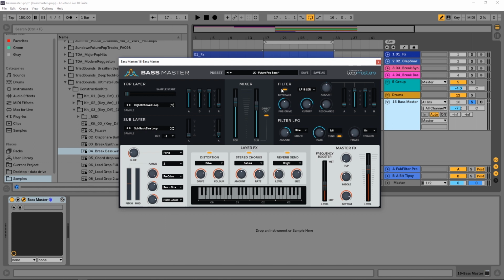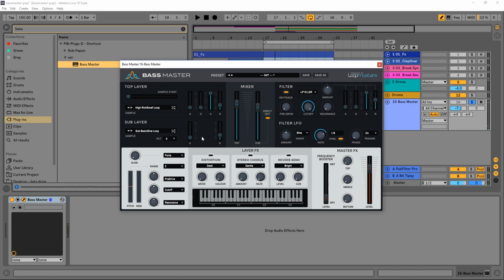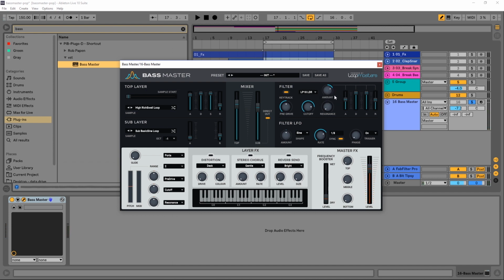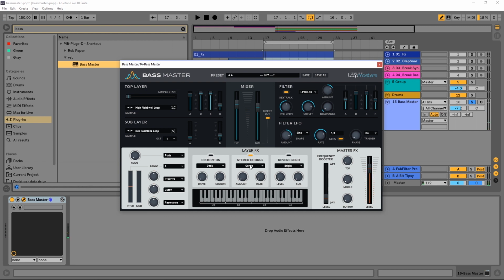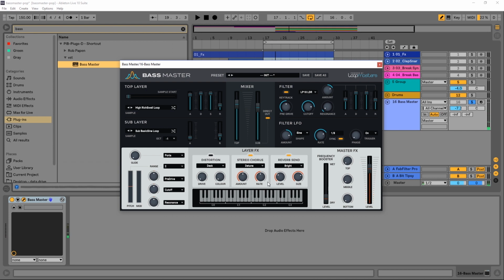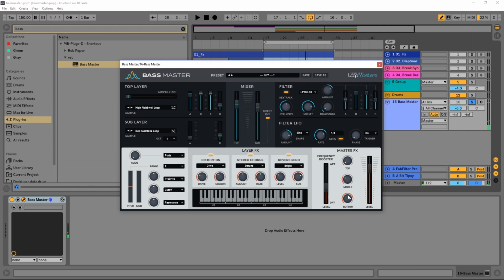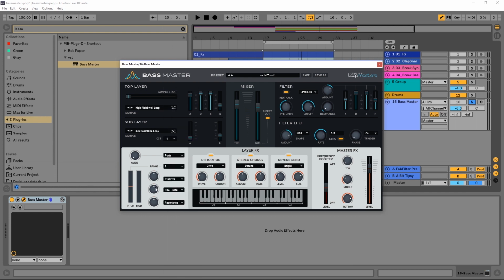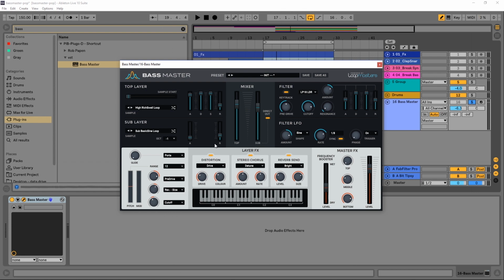Bass Master by Loopmasters | Creating Future Pop Basses Tutorial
Loopmasters Announce Bass Master - An Incredible Sounding Instrument, Dedicated To Bass

In this video, Joshua Casper shows you how to create a Future Pop Bass with Bass Master.

Heavy, speaker-shaking tones are just a few clicks away with Bass Master. This synth is totally dedicated to bass, and it’s built on Loopmasters’ award-winning sonic history.

Whether you are making House, Techno, Drum and Bass, Trap, Hip Hop or other electronic music, Bass Master’s huge variety of source sounds provide the inspiration for a weighty, powerful bass tone.

Bass VST/AU Plugin. Free 14 day trial